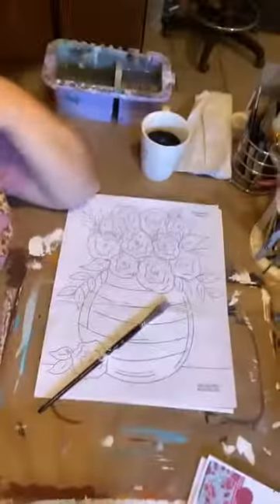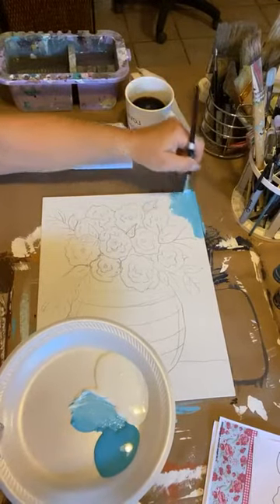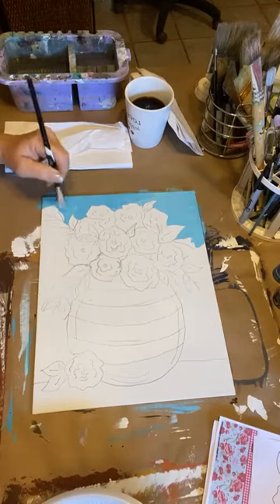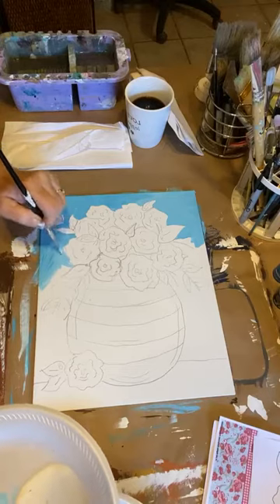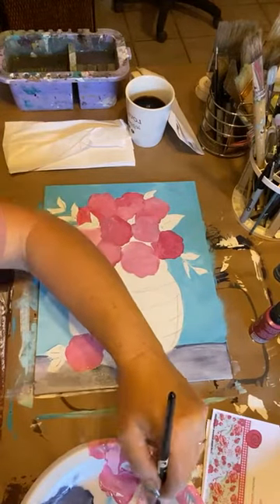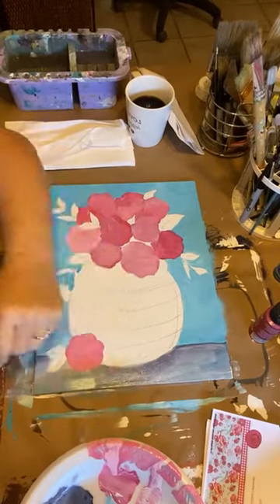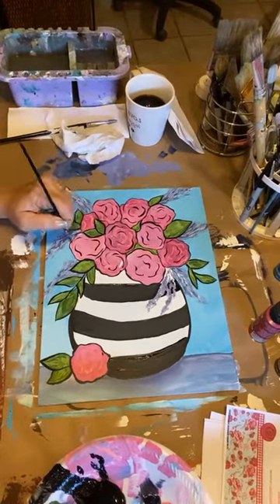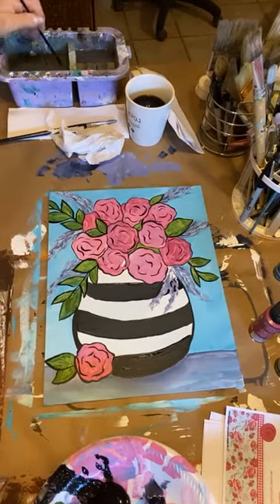Love Blooms Here B&W Vase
Love Blooms Here Black and White Vase!  This is a super easy and fun painting!  Please check my blog for tracer, supply list and more.